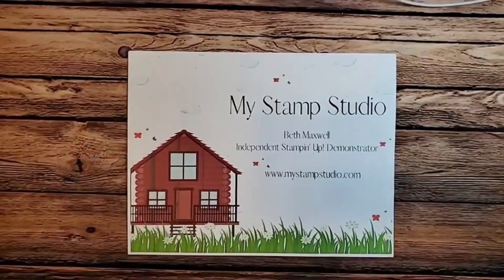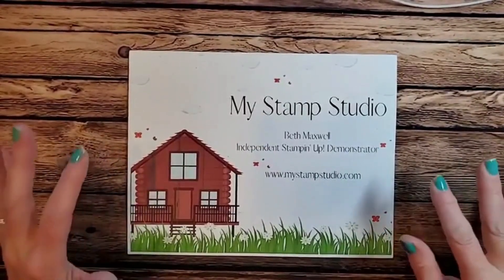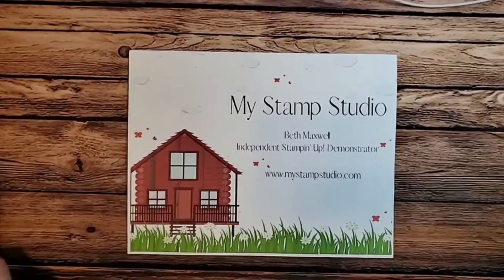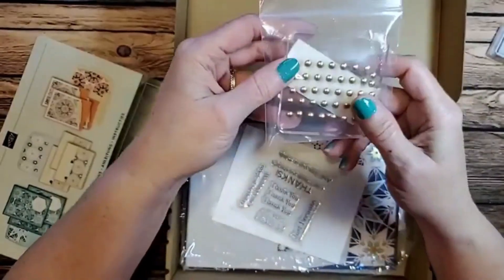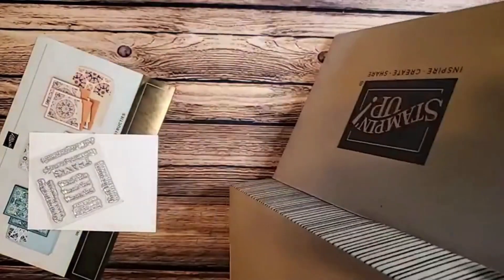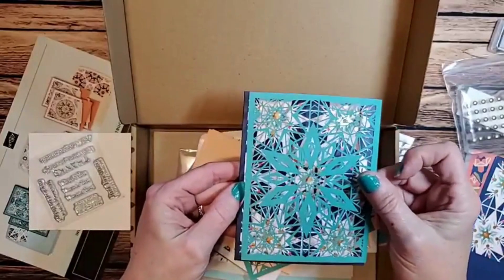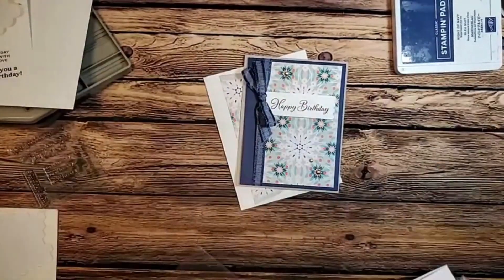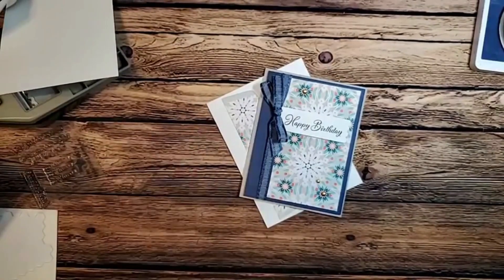Hump Day Lunch Break Replay from 4 12 23 Kaleidoscope Kit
Welcome to my Hump Day Lunch Break Replay. Every Wednesday I feature a Hump Day Lunch Break (sometimes its a dinner break) Live on my Facebook Page (My Stamp Studio) where we make a quick project and get a little crafting break in midweek.  I then copy the replay up to YouTube to share.
Let me know what you think of Today's card- leave a comment and while you are at it, subscribe to my Channel so you don't miss out on any future videos I post.

Today's card features the Colorful Kaleidoscope Kit from Stampin’ Up!   See how you can use the kit contents to create some alternative cards.  I just love these All-inclusive Kits you get all the precut cardstock, die cuts, embellishments, stamps, Clear block, ink, adhesive everything but the kitchen sink well and a pair of scissors.

Facebook group: join the group and be part of a crafting community